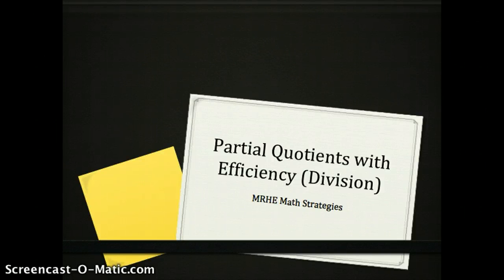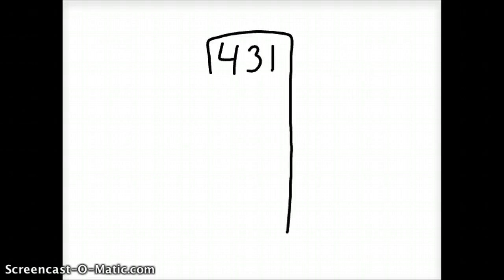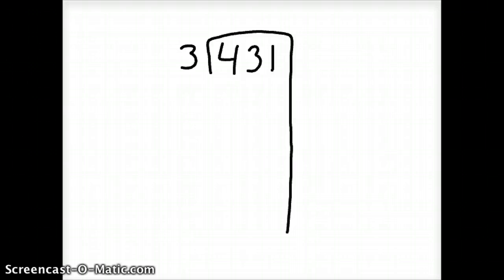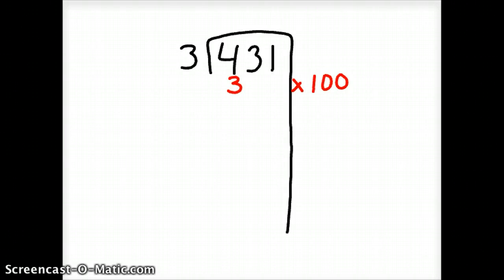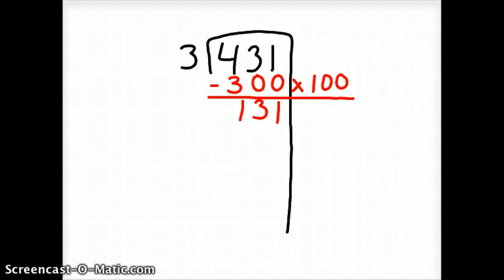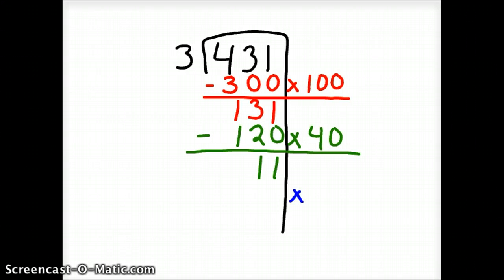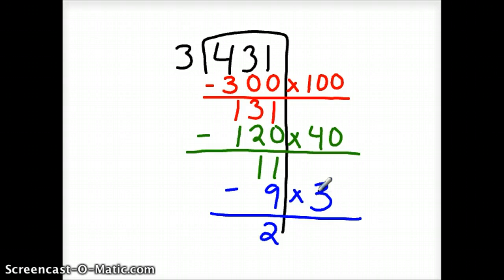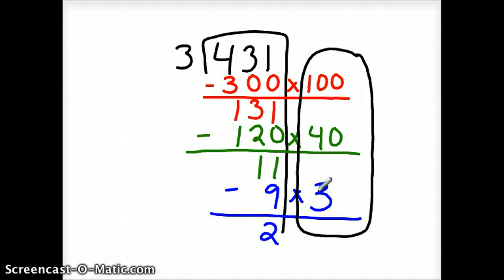Partial Quotients with Efficiency Video for Math Night